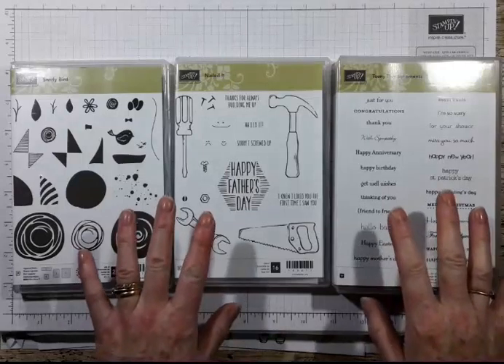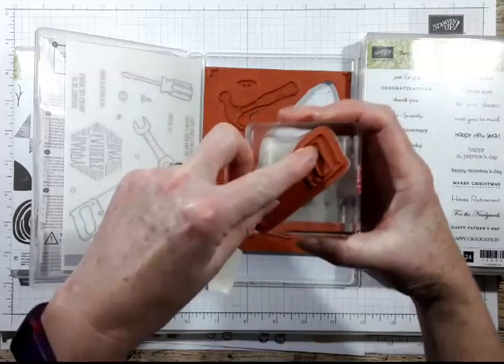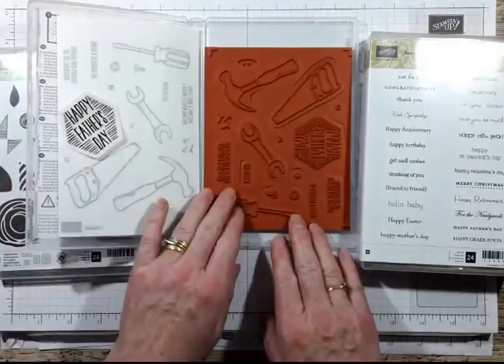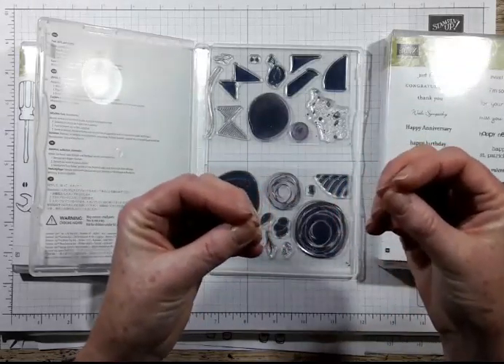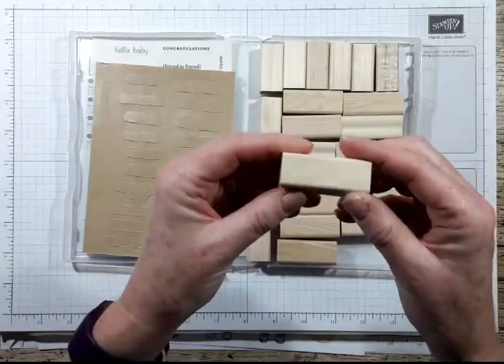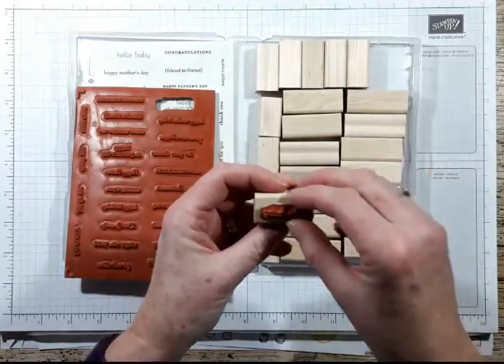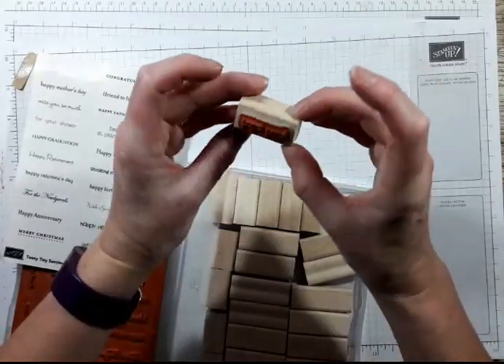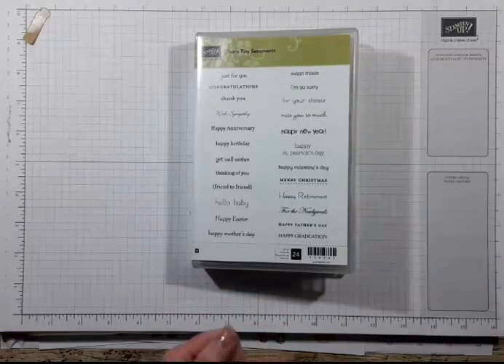#1 Lynn's Lessons! Stampin' Up! Stamp sets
A quick demo of the different stamp sets available.